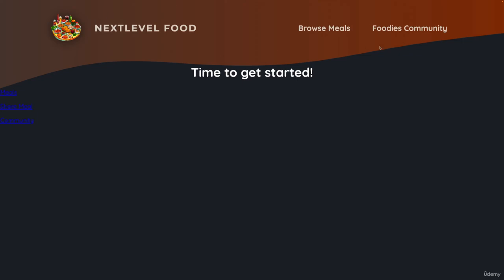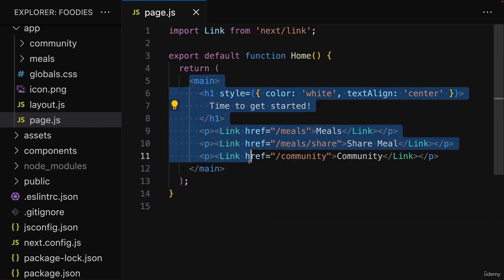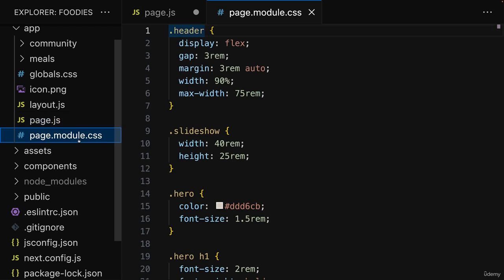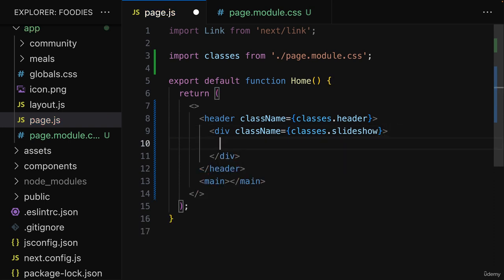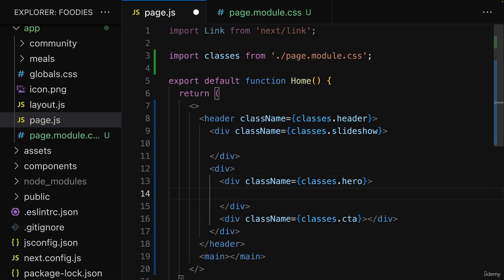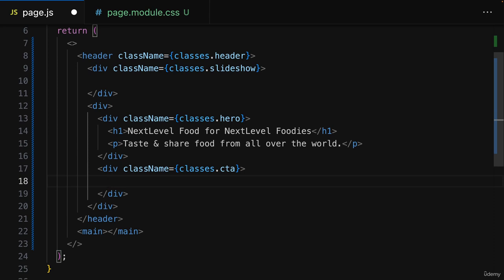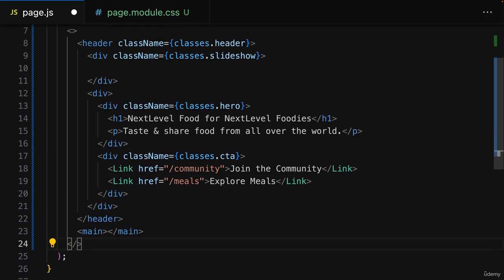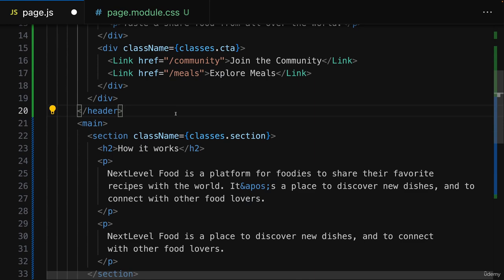03 - NextJS Essentials (App Router) | 018 Populating The Starting Page Content